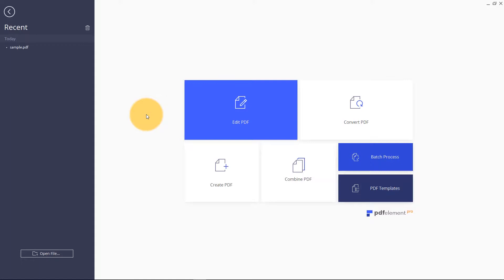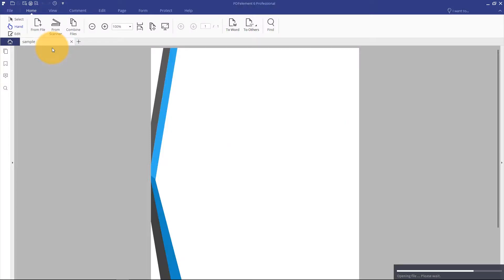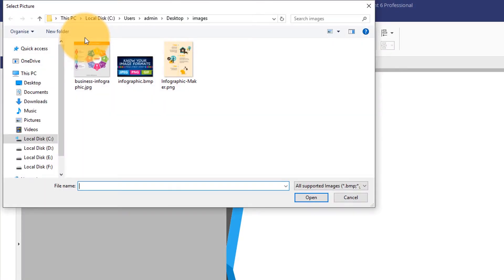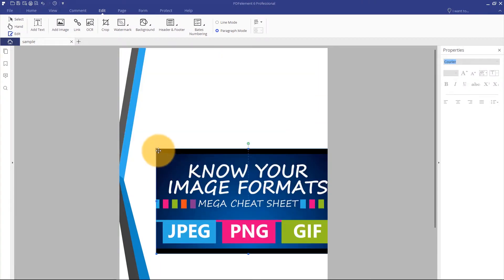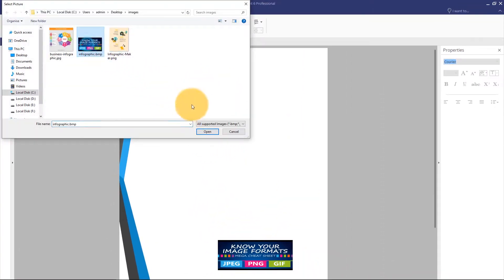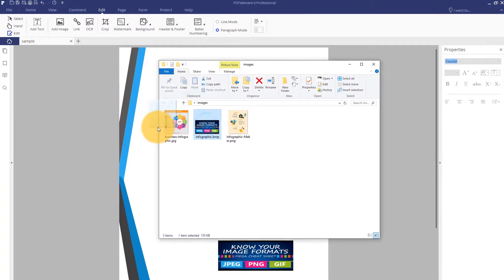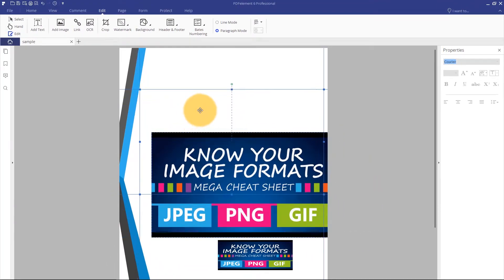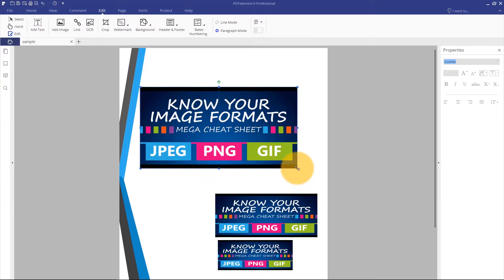Add Image to PDF on Windows with PDFelement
*Exclusive offer for PDFelement 5, 6, 7, and 8 Windows/Mac perpetual plan users.